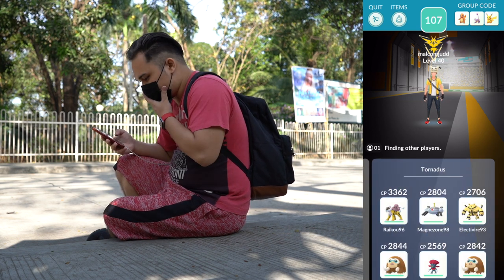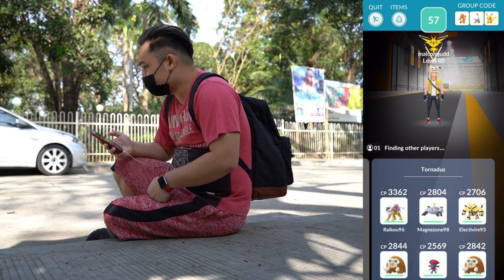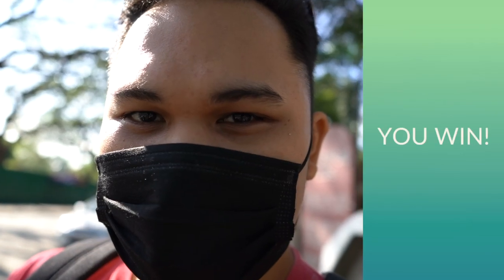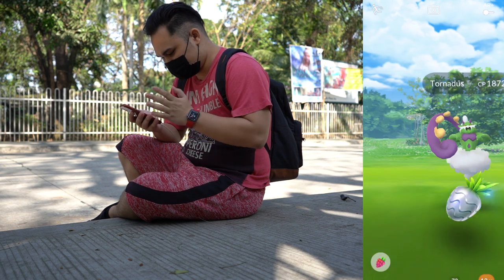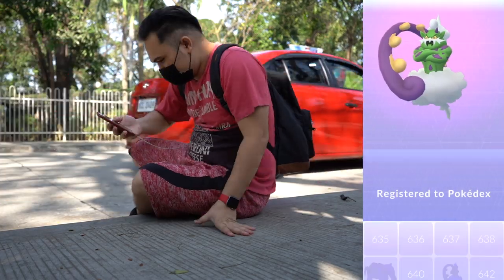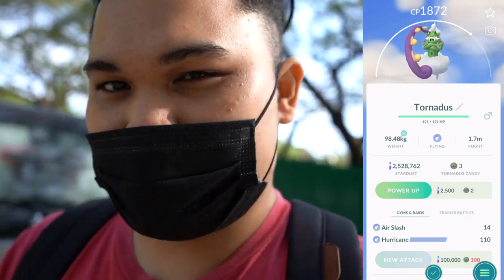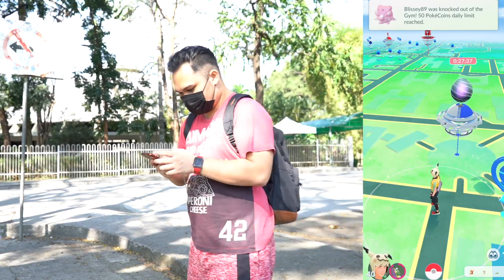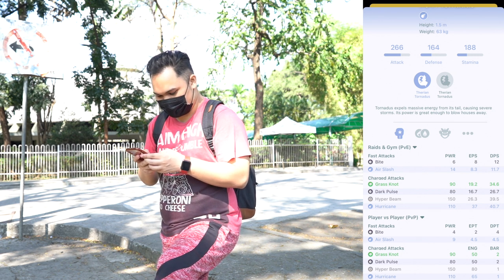EVERYTHING YOU NEED TO KNOW ABOUT TORNADUS IN POKEMON GO!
The Legendary Pokemon Tornadus, the newest Raid Boss has arrived in Pokemon Go! Here's a guide about everything you need to know!

New videos (almost) everyday!

Follow The Sylph on Twitter
Follow The Sylph on Instagram